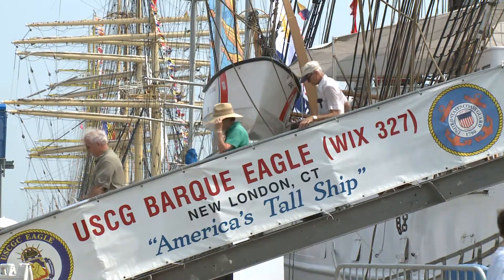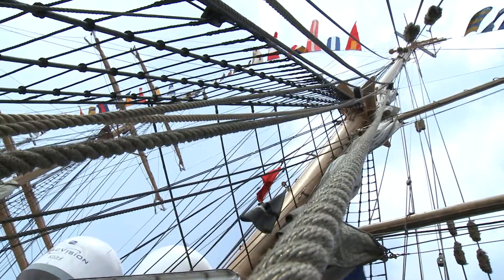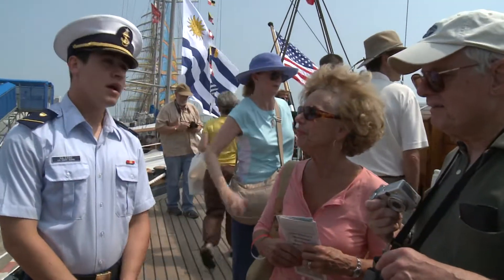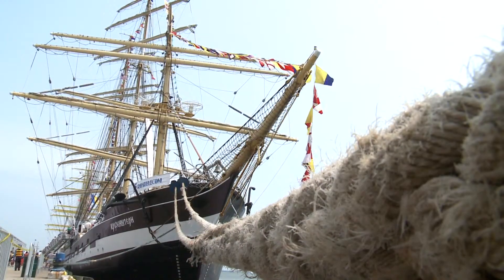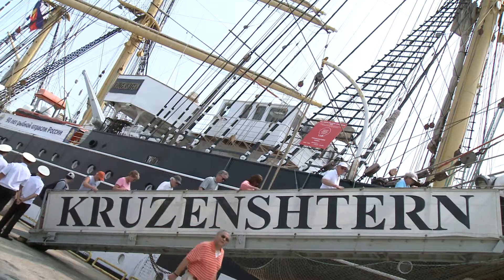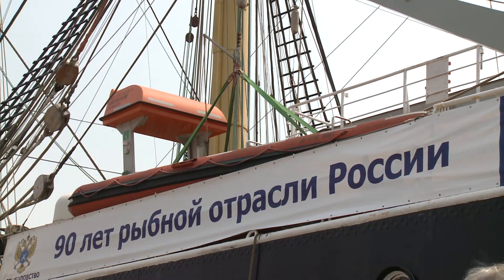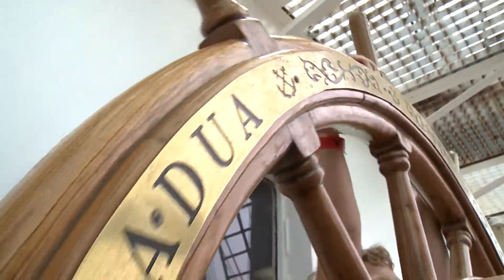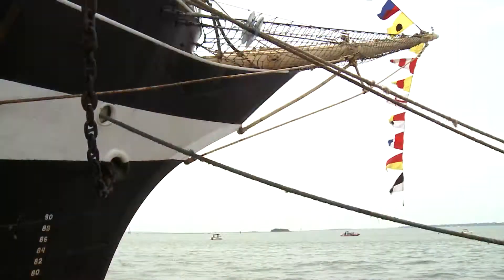Tall Ships at HarborFest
Charleston's HarborFest offered the opportunity to climb aboard the Coast Guard Eagle as well as Russian merchant ship Kruzenshtern.